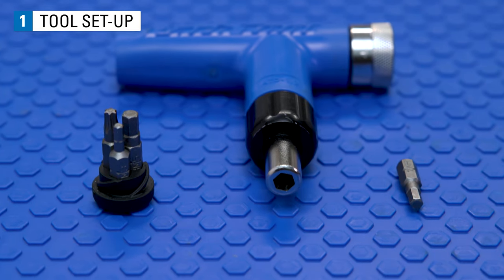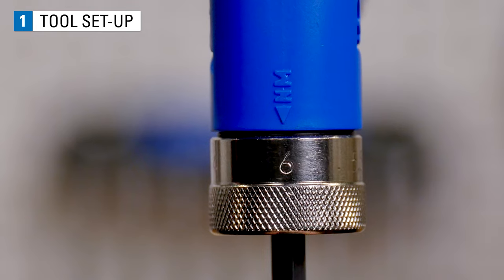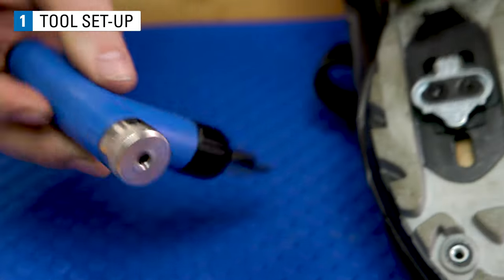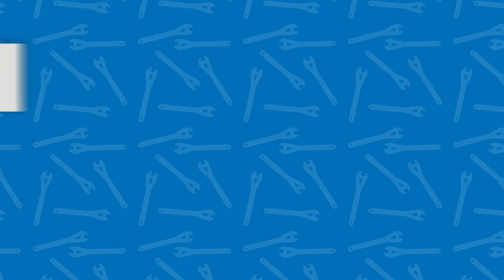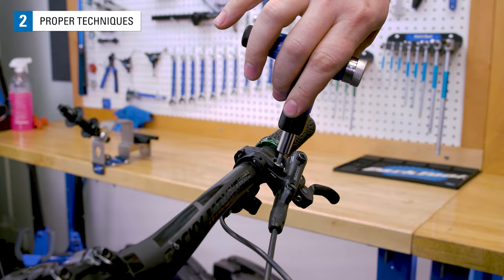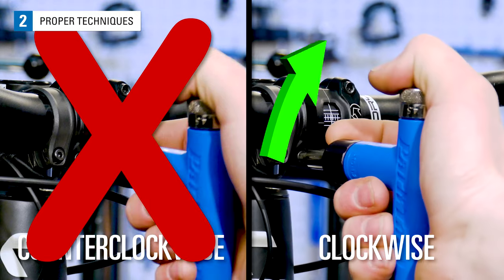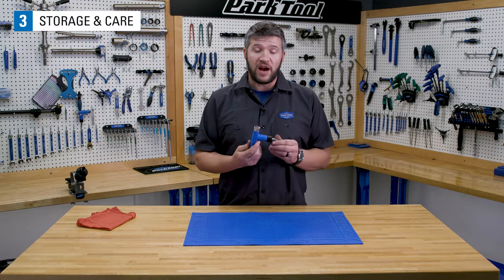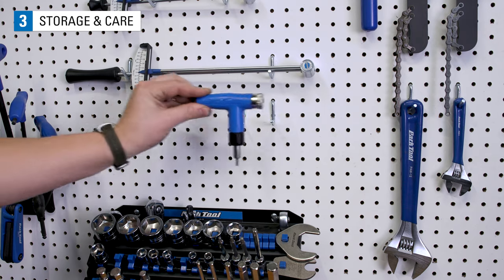Proper Use of Torque Wrenches & Drivers: Torque Limiter/Slipper/Cam Style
This video covers the proper use and techniques of Park Tool's CAM/SLIP/TORQUE LIMITERS.

Video Content:
00:00 Intro
00:15 Set-Up
01:03 Proper Techniques
01:32 Storage & Care